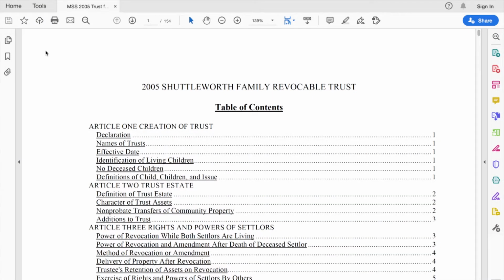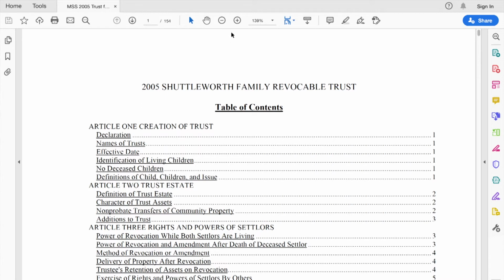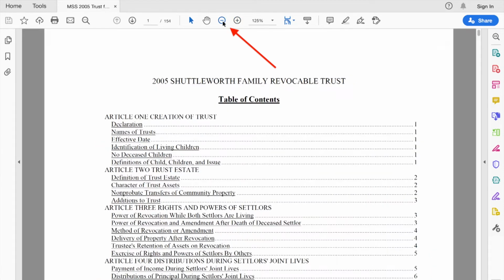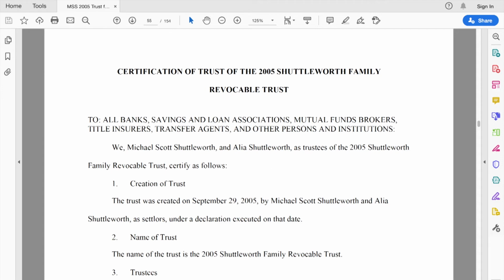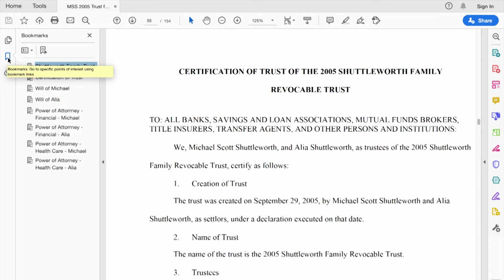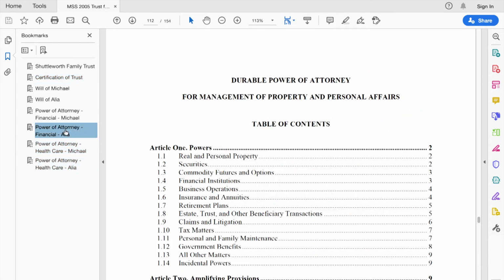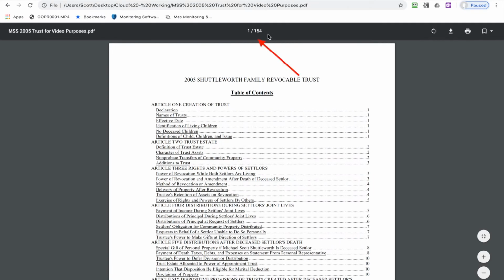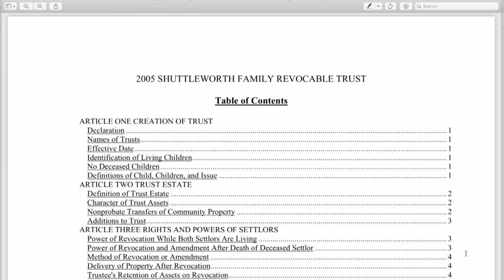Navigating PDF Files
In order to have a productive remote conference to review documents, clients need to be able to naviate PDFs. This video is desgined to assist those new to PDF viewing and navigating